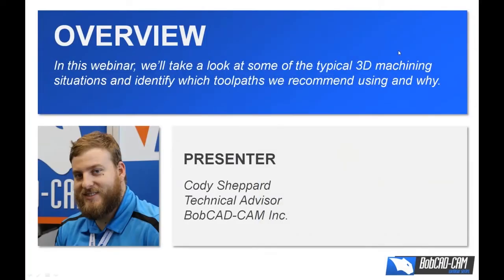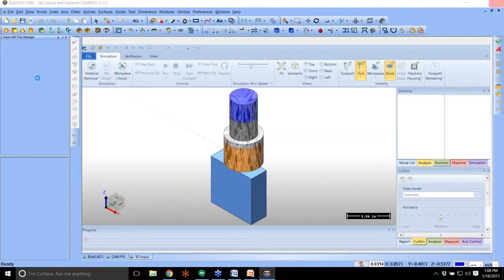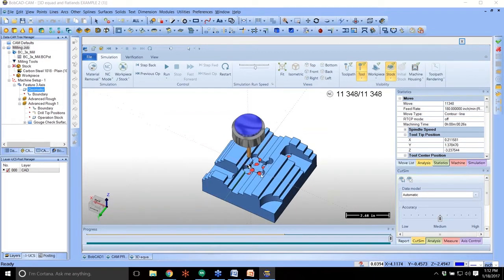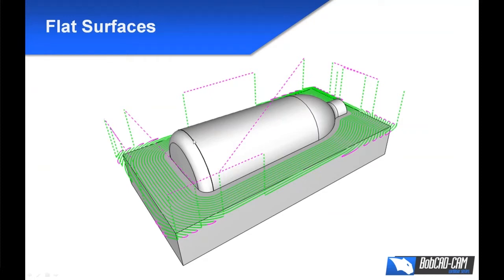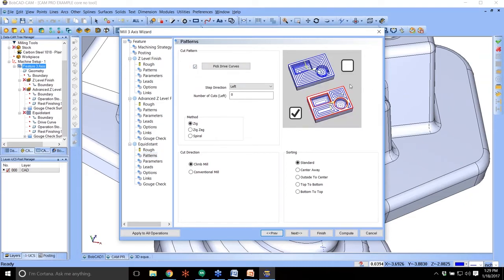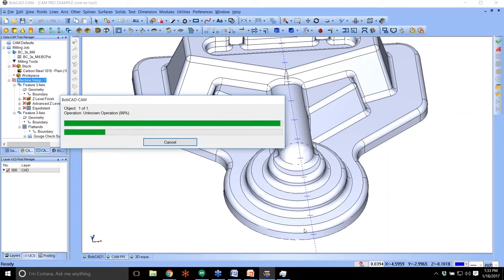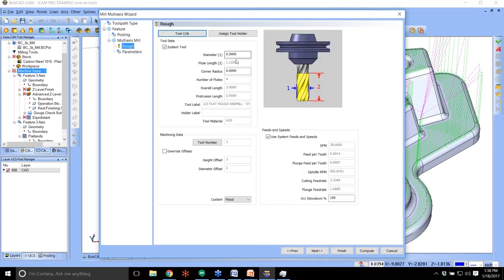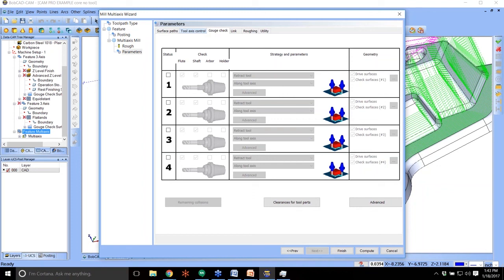How & When to Use Certain 3D Toolpaths - BobCAD-CAM Webinar Series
In this video, we cover typical 3D machining situations and identify which toolpaths we recommend using and why.

Topics include...
• Roughing
• Steep Tapered Walls
• Shallow Curves
• Flat Surfaces
• Surface Edges
• Fillets

Host:
Cody Sheppard
Technical Advisor

28200 U.S. Highway 19 N. Suite E

International Offices
Columbia Office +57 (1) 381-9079